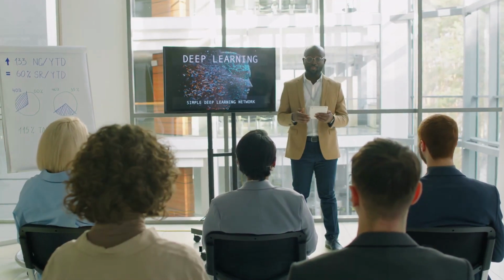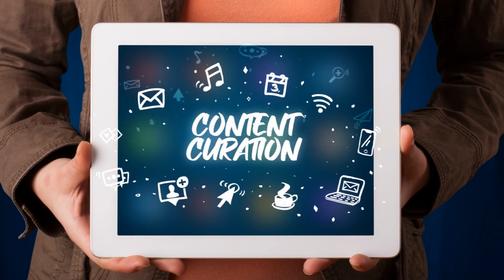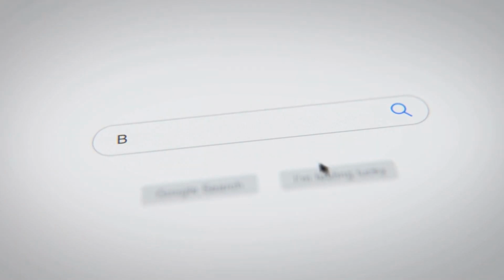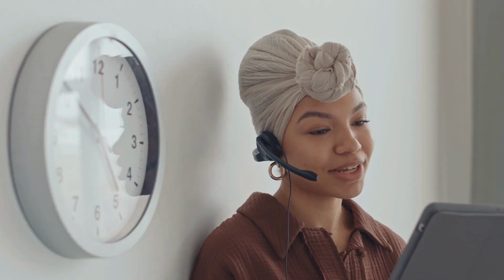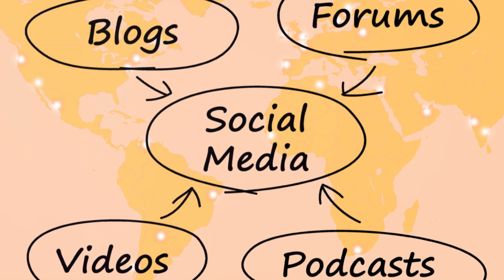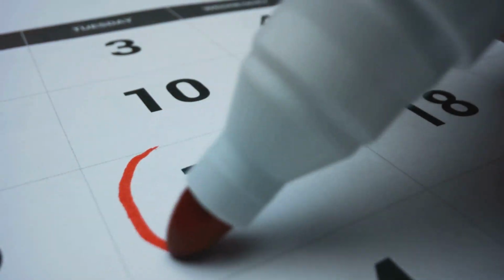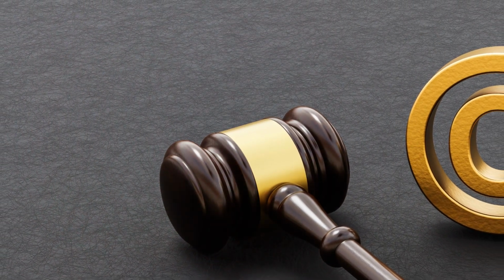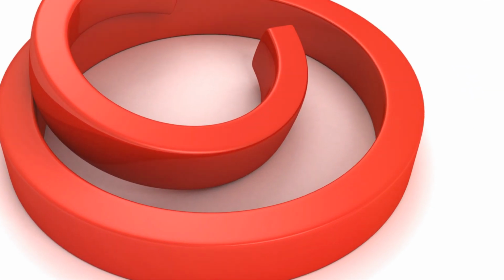Curated Content vs Content Harvesting E 2024 06 26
➡️Know More
Go to Amazon Books and Kindle and find my books, Carlo Mathiesen, on Hypertension, Diabetes and your Microbiome, Holistic Health, and others today... and visit my website:► https// for articles daily regarding Hypertension, Blood Pressure,

► I hope you enjoy all content as much as I enjoy offering them to you.

► You Can Share your Ideas In the❤️Comment Box❤️

🔴RELATED TAGES🔴🔴RELATED TAGES🔴

D I S C L A I M E R:
Credits are available on each clip. All users have been accredited.
I'm not the creator of these clips, I just edited them into a compilation.